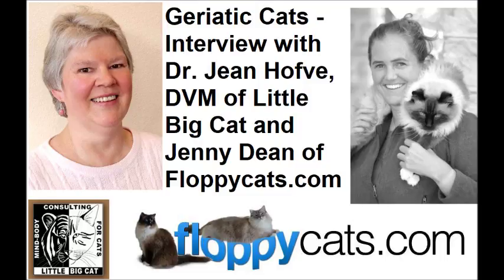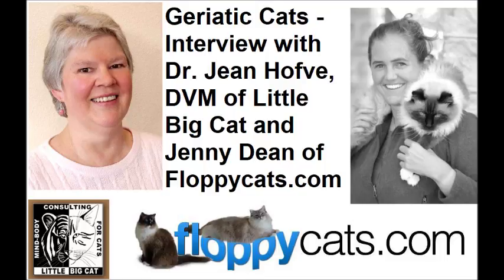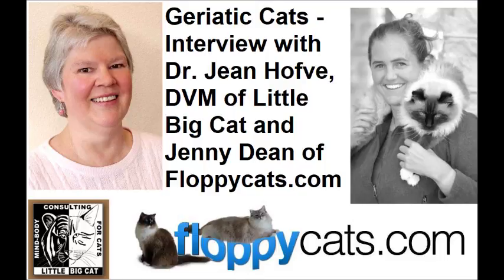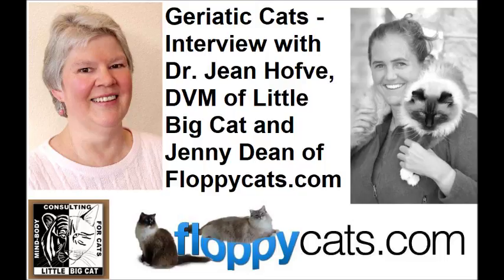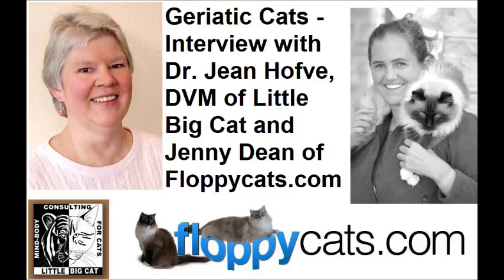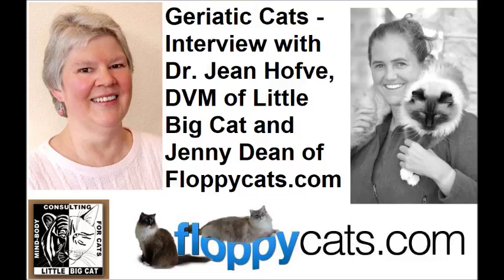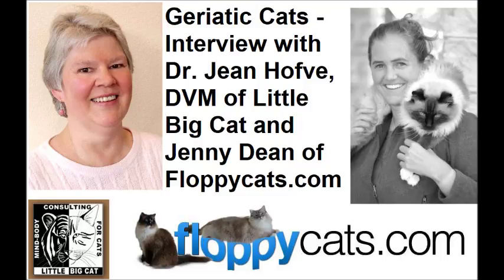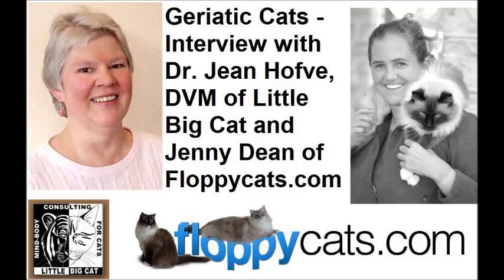Geriatric Cats - Podcast - Interview with Dr. Jean Hofve, DVM of Little Big Cat | Floppycats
This is only an audio recording of the interview, since it was a phone interview.

Dr. Jean's What Cats Should Eat: How to Feed Your Cat for Optimal Health [Amazon]